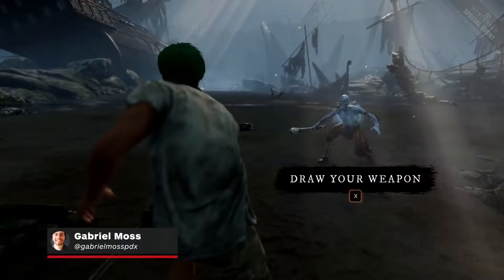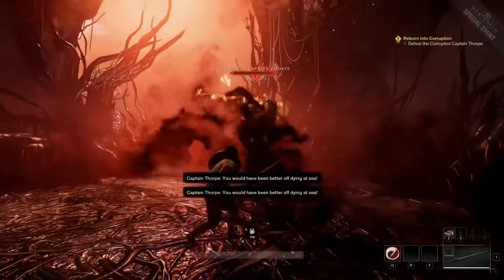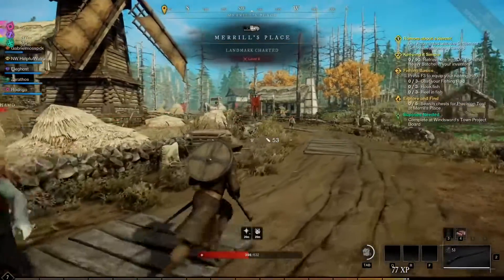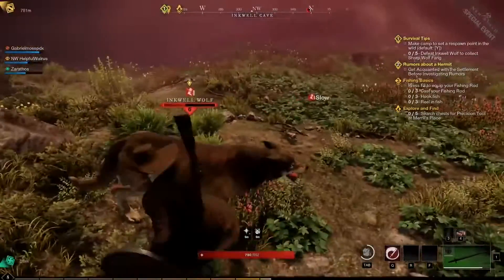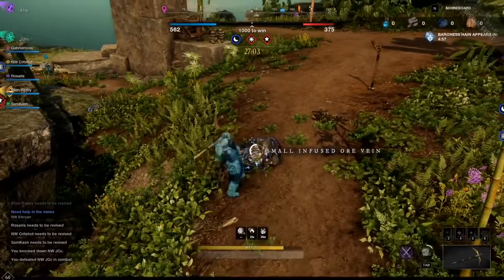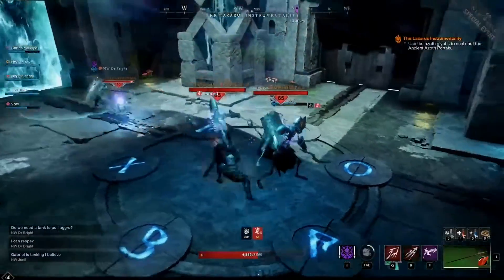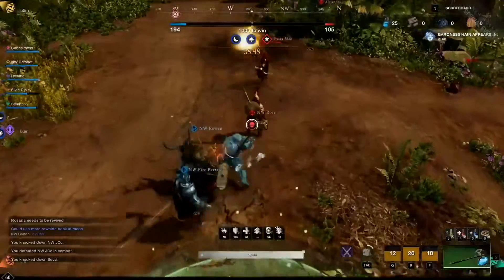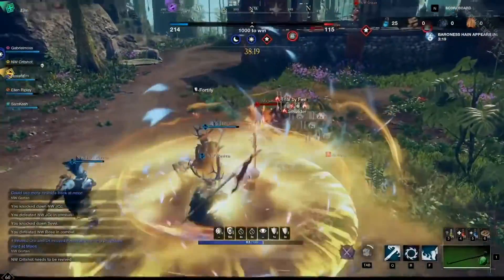new world gameplay 2021- The Final Preview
We take one last look at Amazon's upcoming MMORPG, New World, before it releases next month. Previewed by Gabriel Moss.